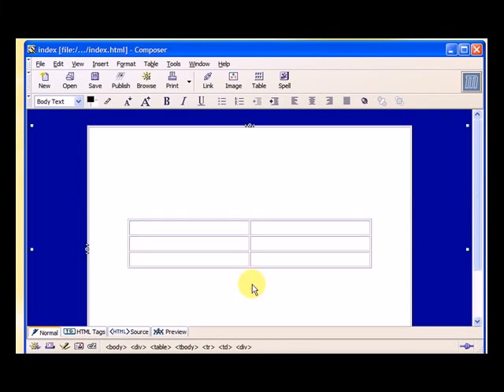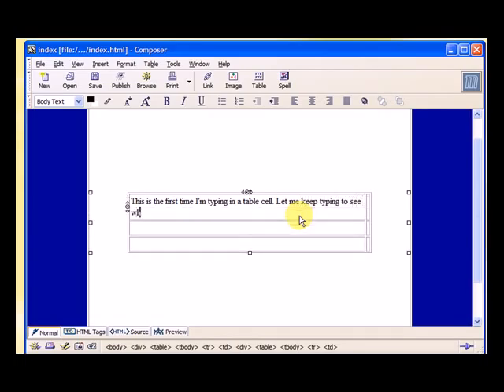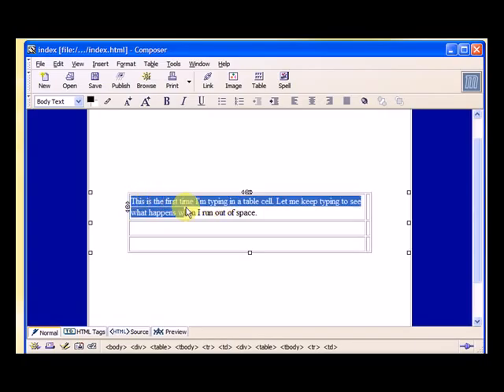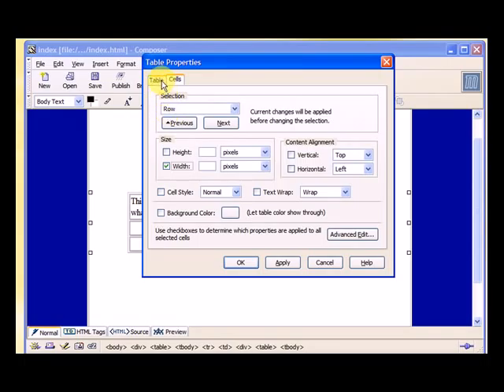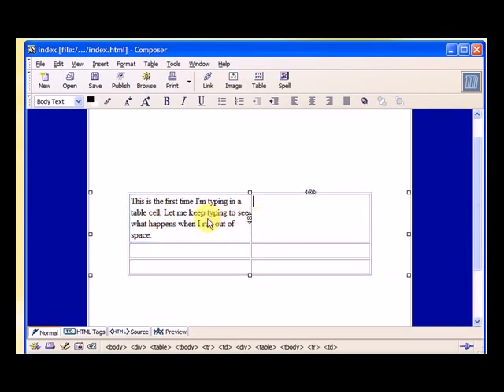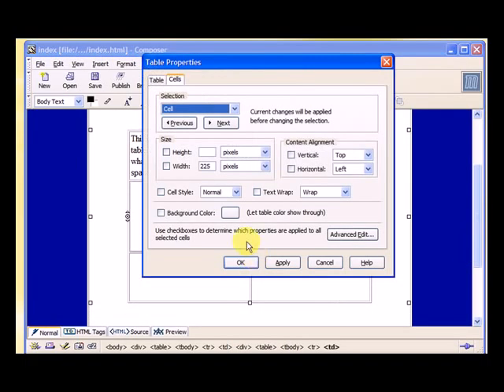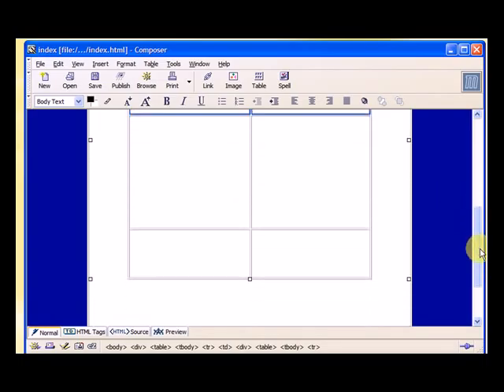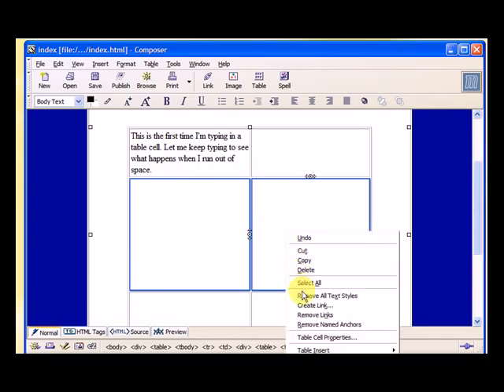Formatting Tables in Mozilla Composer Part 2